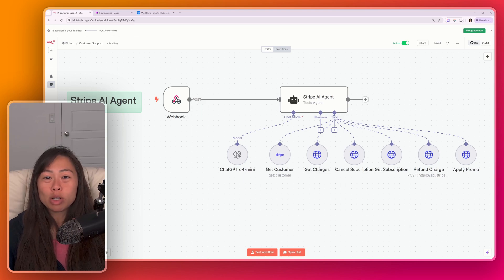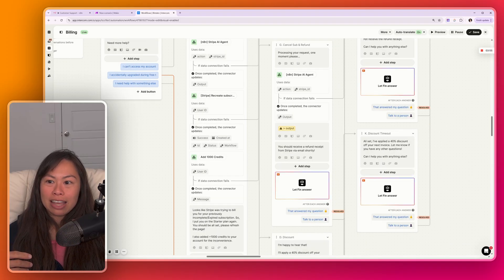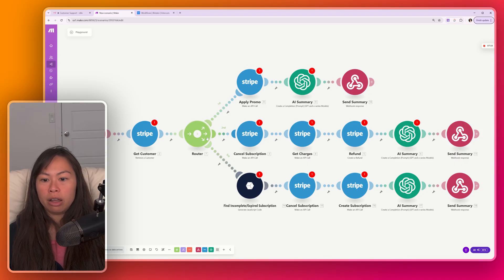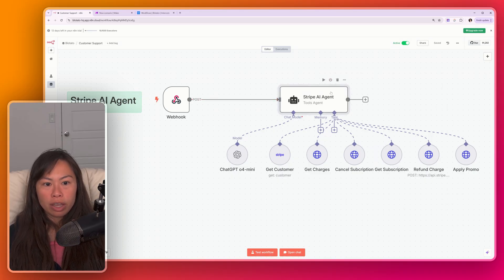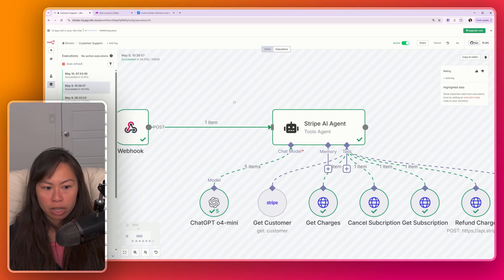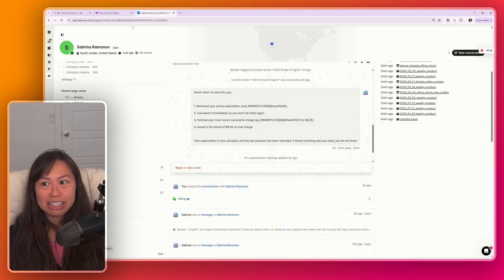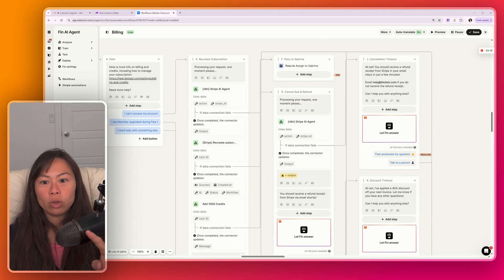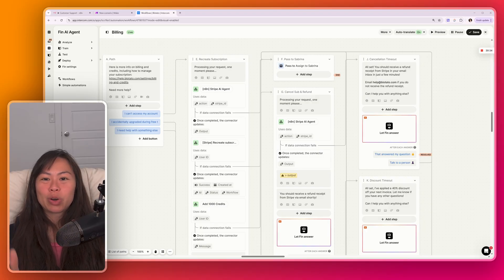[EXPLAINED🍄] AI Agents vs. Workflows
AI agents let you hook up tools ONCE and then simply tell your agent what you need in plain English. Then, your AI agent dynamically plans which actions to take, in what order, and even recovers from errors… WITHOUT manually hardcoding every edge case. Understanding the leap from the old way of doing things, i.e. rigid workflow automations, to AI agents is key if you want faster, more adaptable, more powerful AI automations. In this video, I walk through a real-world example comparing an n8n AI agent to manage billing support requests vs. workflow automations in Make.

0: Born in Quezon City, Philippines 🇵🇭
22 yrs old: Graduated UC Berkeley with degrees in Computer Science and Physics... and $250k in student loans.
23 yrs old: Started Qurious, as Founder/CEO, doing natural language processing (AI) in healthcare.
25 yrs old: Closed pilots with billion-dollar pharmaceutical companies, but failed to reach product market fit.
26 yrs old: Pivoted Qurious a lot, then settled on real-time call guidance for sales and customer support, combining streaming speech recognition (AI) and natural language processing (AI).
28 yrs old: Made the Forbes 30 Under 30 list, while living in a living room of 2BR San Francisco apartment.
30 yrs old: Sold 100% of Qurious to Pegasystems (NASDAQ: Pega) in cash and stock deal ($10M+ total).
31 yrs old: Integrated Qurious with Pegasystems Customer Service to launch Pega Voice AI, now used by 1000s of support agents.
32 yrs old: Started angel investing in VC/seed funds, crypto, and passion areas 🍄 while recovering from burnout by hiking, skiing, and reading. Dropped 50 lbs to get back in shape.
33 yrs old: Started making free content to teach 1 million people AI.
34 yrs old: 0 to 500k+ followers in 6 months with $0 budget, 0 team, $0 paid ads, 0 masterminds.